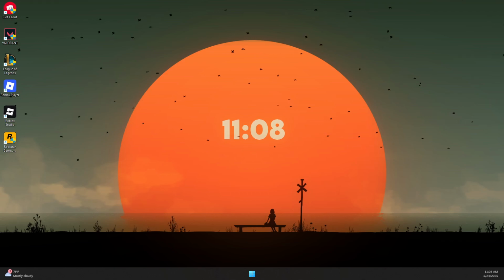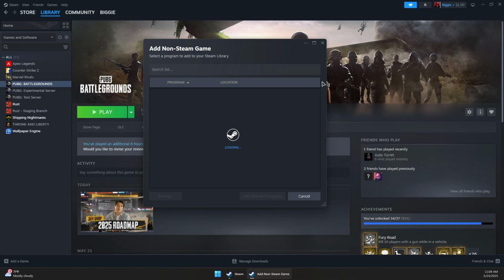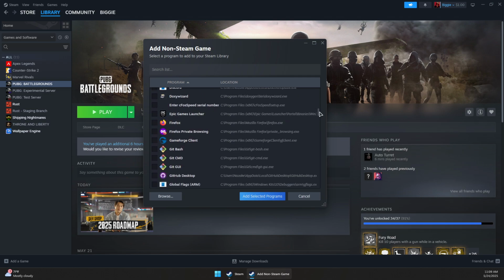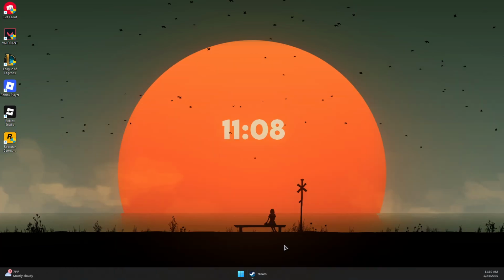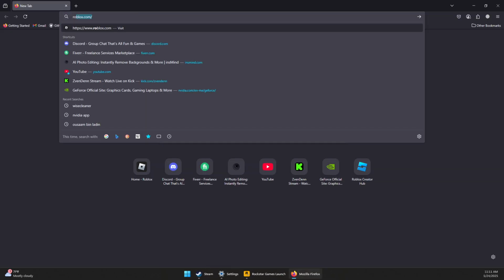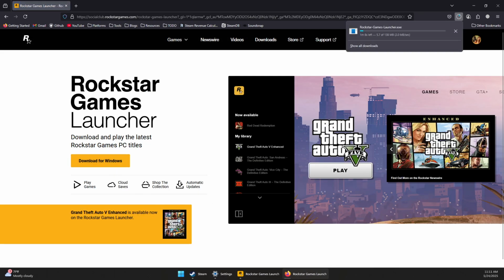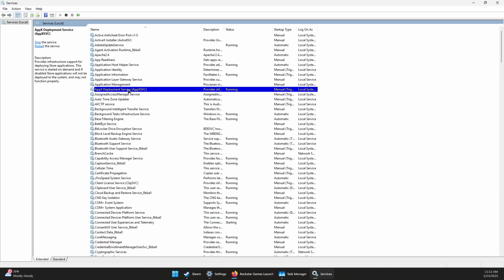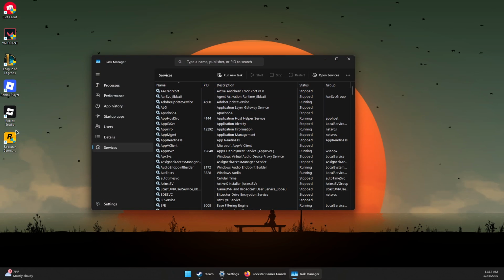How to Fix Rockstar Games Launcher “Failed to Initialize” Error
This guide shows how to fix the “Failed to Initialize” error in the Rockstar Games Launcher. Follow these steps to launch your games without issues.